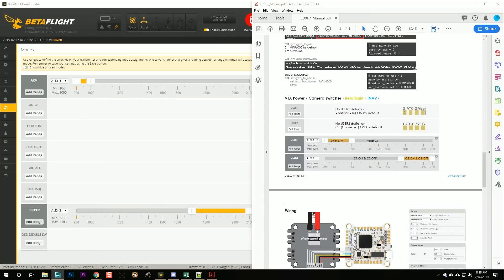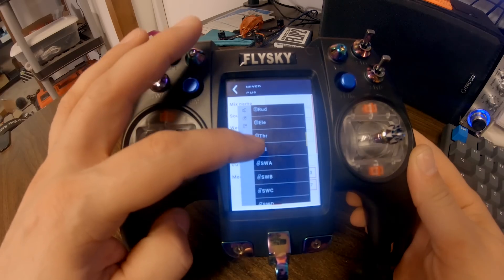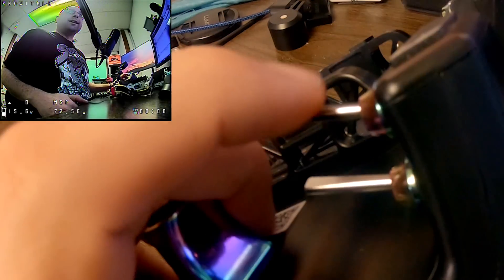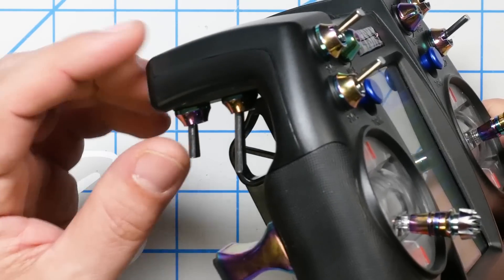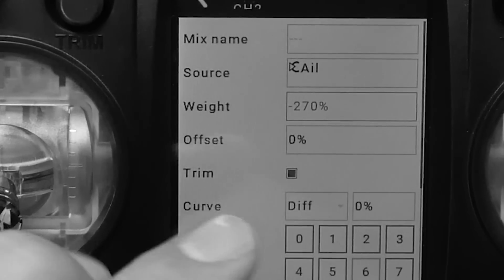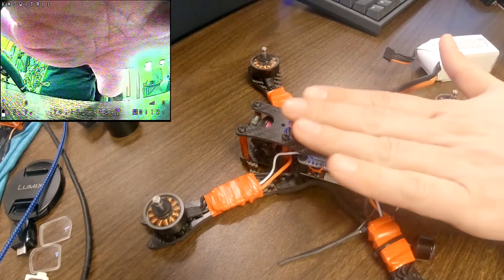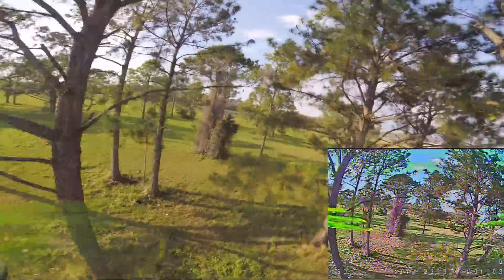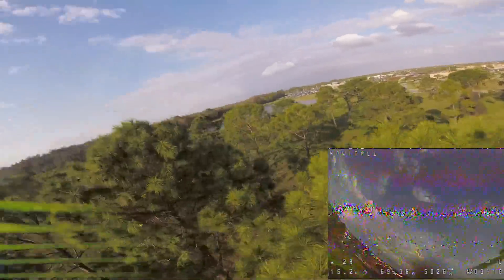CheaterKwad How To Set Up Backwards Facing FPV Camera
Here's how to set up camera switching and channel inversion on your CheaterKwad. What's a CheaterKwad? It's a quadcopter with a backwards-facing camera that lets you fly backwards while still being able to see where you're going.

--- REFERENCE LINKS ---

--- PRODUCT LINKS ---

* Amazon (4-in-1 version)

The shrouded XT60 that I use are: